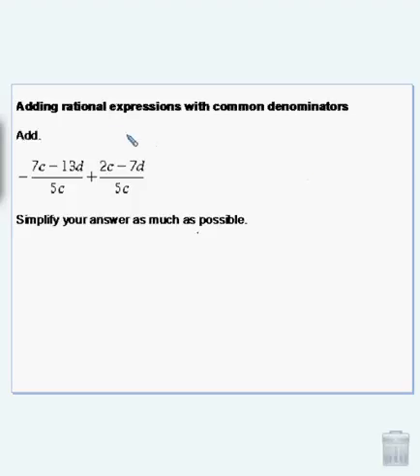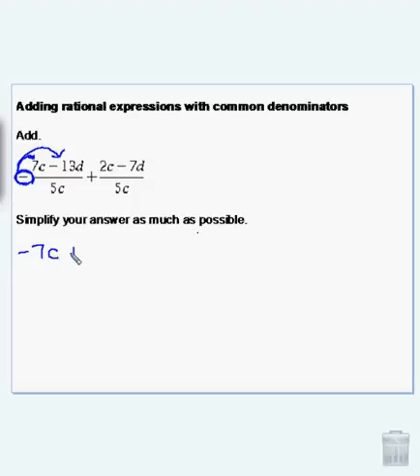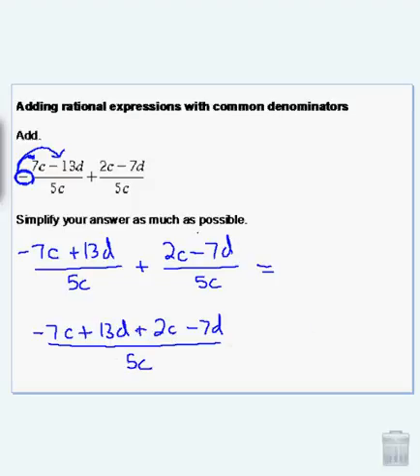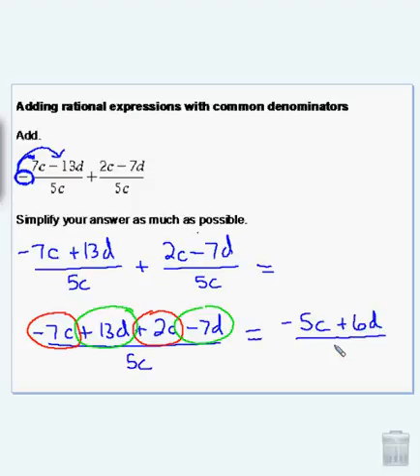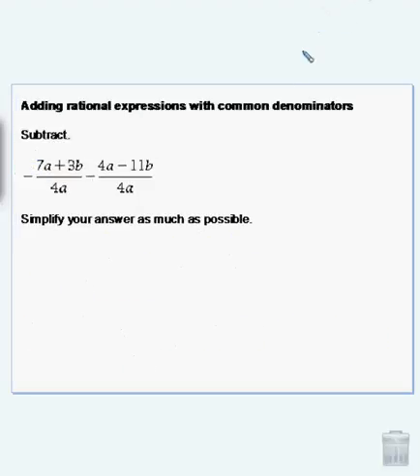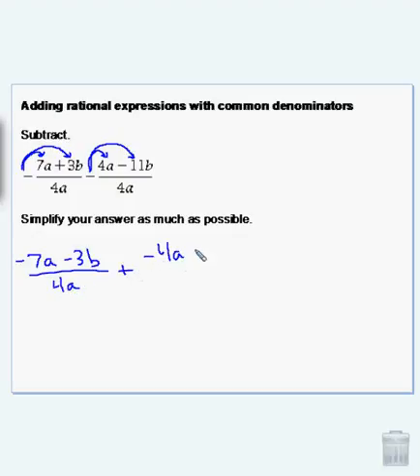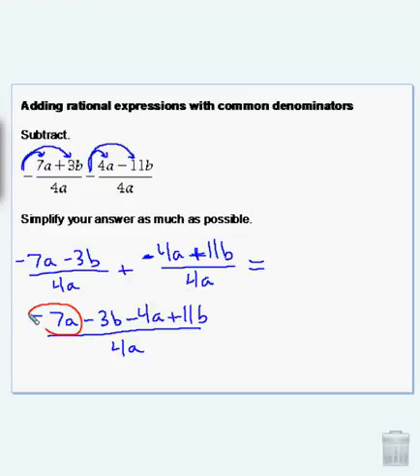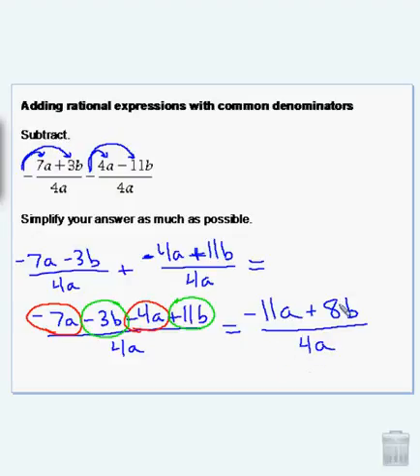Adding Rational Expressions with Common Denomenators.avi